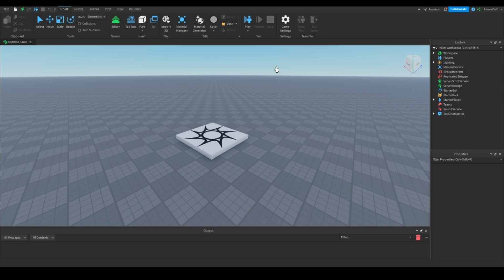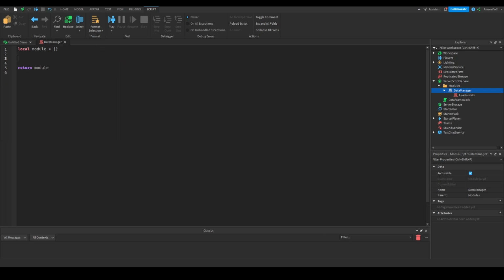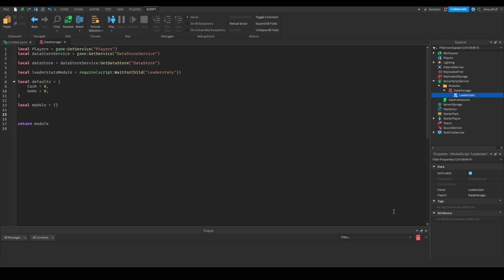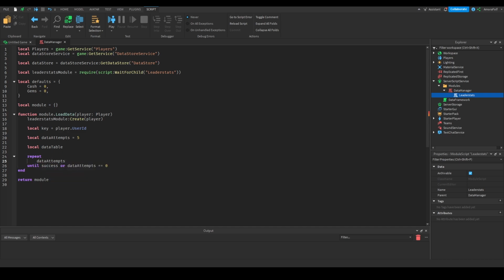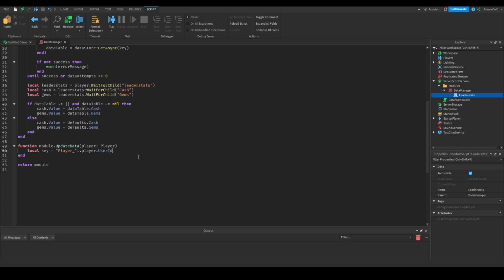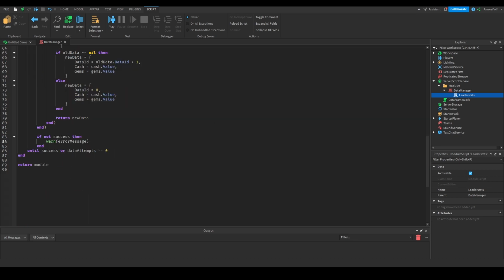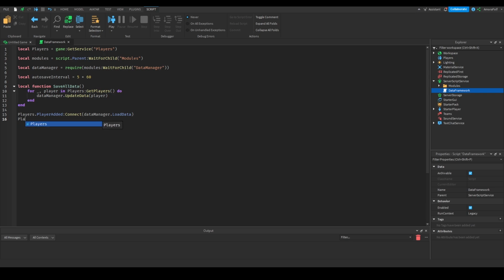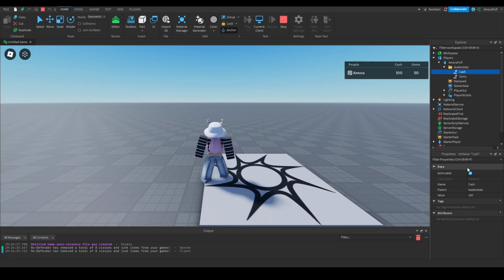How to use DataStores in Roblox Studio 2024! | Basic Roblox DataStores | Roblox Studio Tutorial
In this tutorial, you will learn how to use DataStores in Roblox Studio at a very basic level, and I'll teach you how to save player data and more with Roblox's default DataStores!

Other stuff:

as criticism, comment, news, reporting,